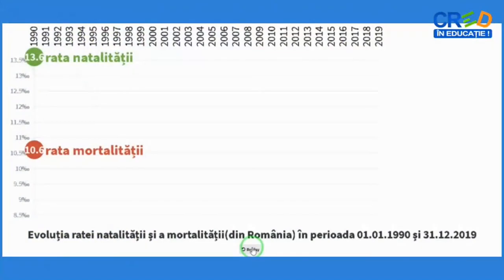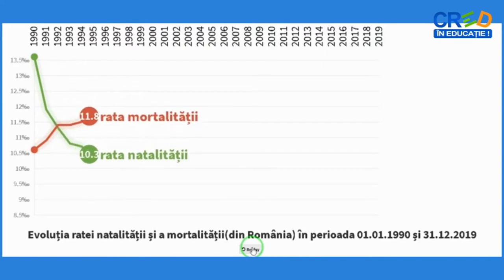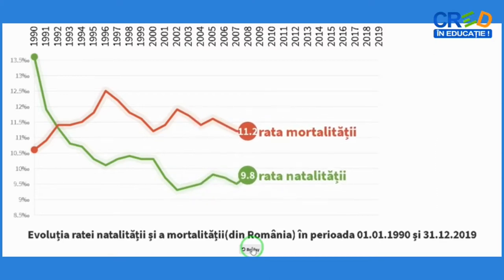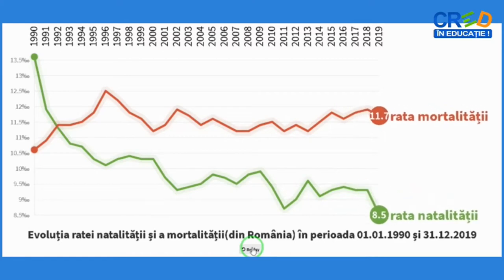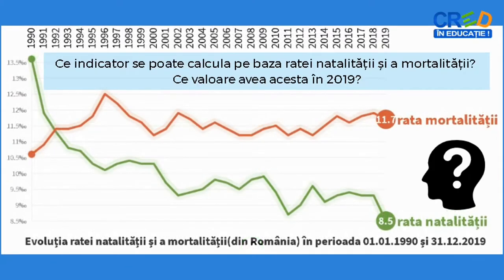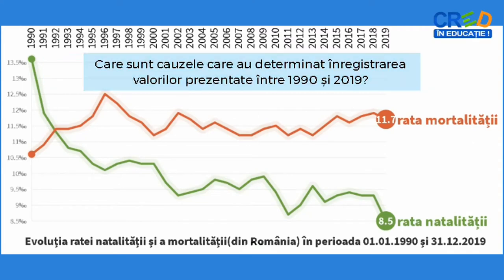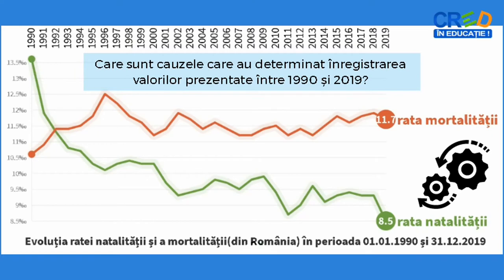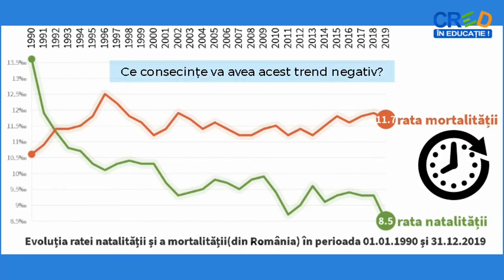Evoluția ratei natalității și a mortalității din România între 1990 și 2019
Acestă resursă educațională deschisă este un video în care este prezentat un grafic animat al evoluția ratei natalității și mortalității din România în perioada ianuarie 1990 – ianuarie 2019.
Datele utilizate au fost preluate de pe site-ul Institutului Național de Statistică.
Resursa își propune pe lângă dezvoltarea competenței mai sus meționate și dezvoltarea gândirii sistemice a elevilor, la finalul acesteia fiind adresate o serie de întrebări care se bazează pe realațiile cauză-efect.

Autor: Georgian Ungur